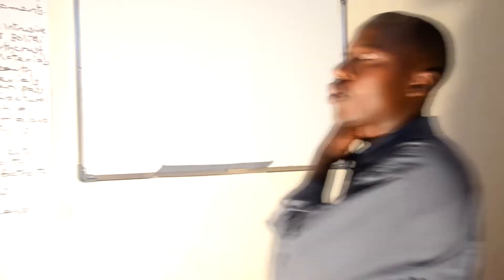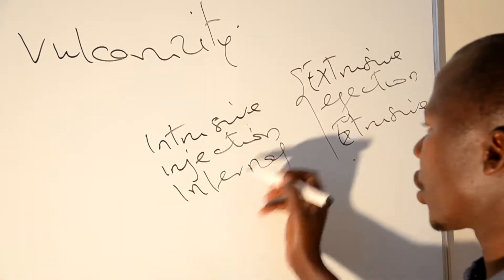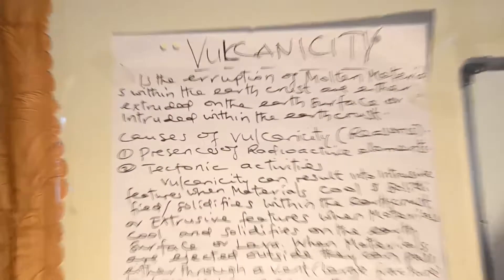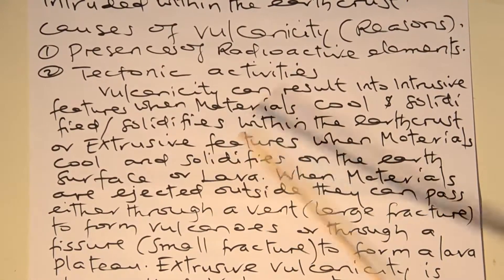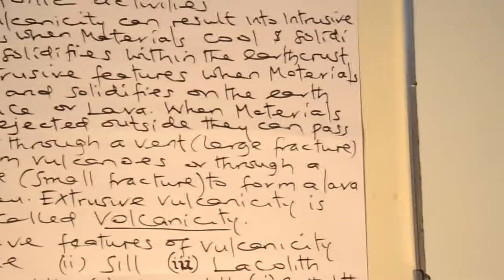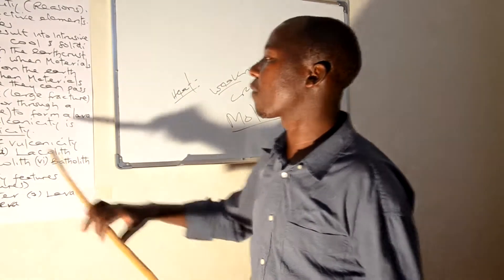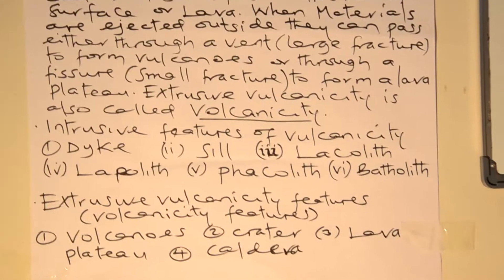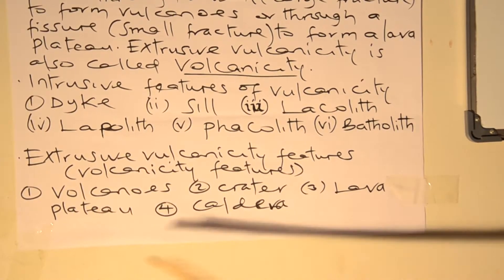VULCANICITY AND IT'S CAUSES